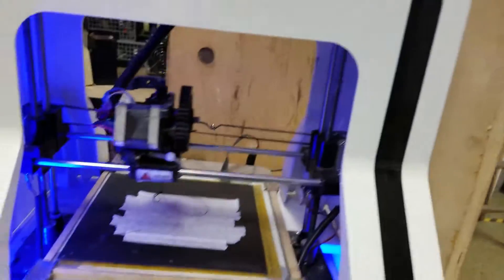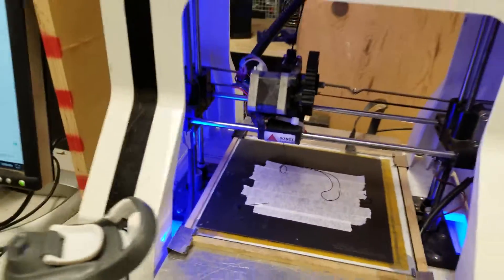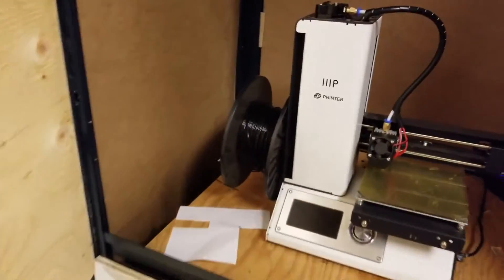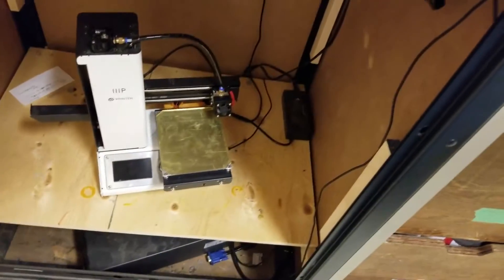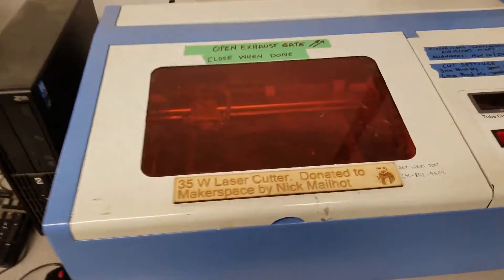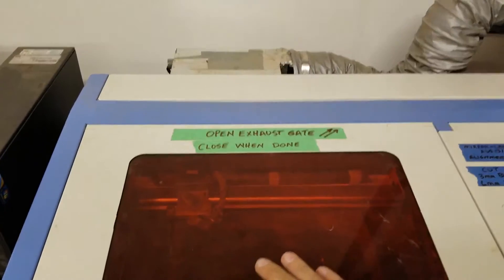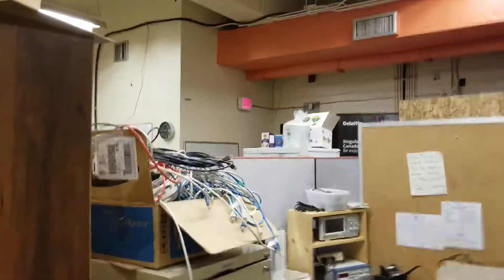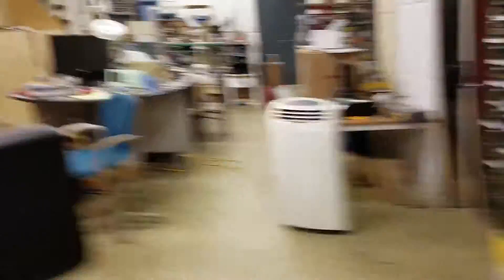3D Printing Test @ Vic Makerspace FAIL!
Im at makerspace, its the middle of the night and im test printing the first thing I have ever 3D printed. More videos on this coming soon.